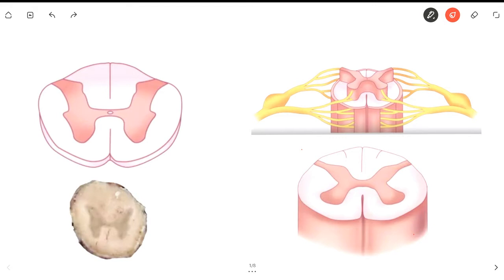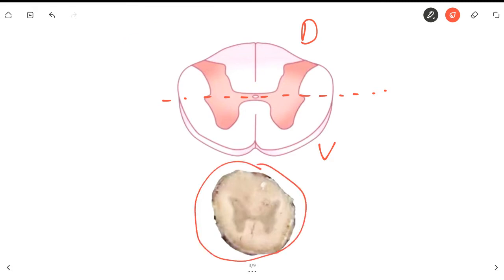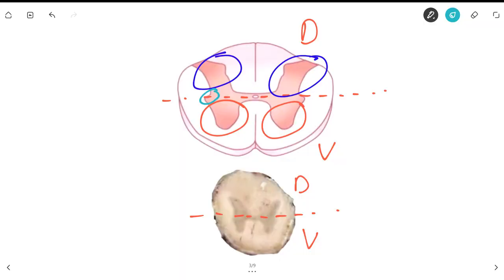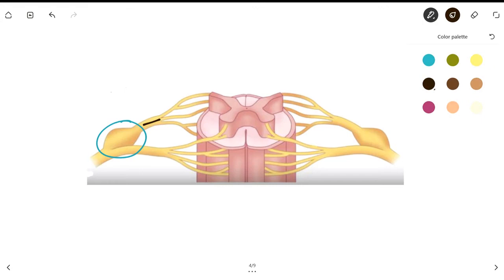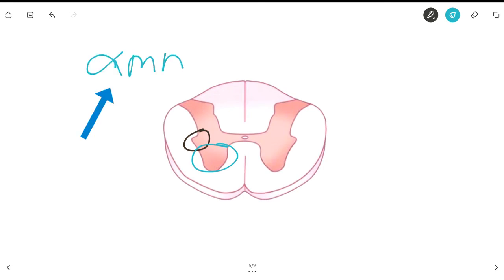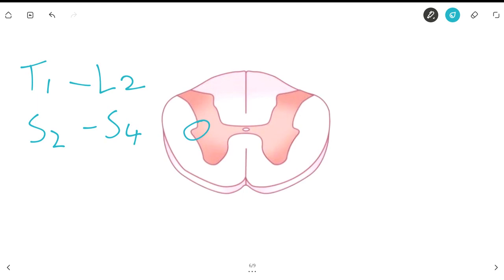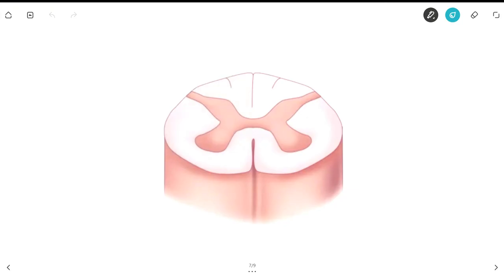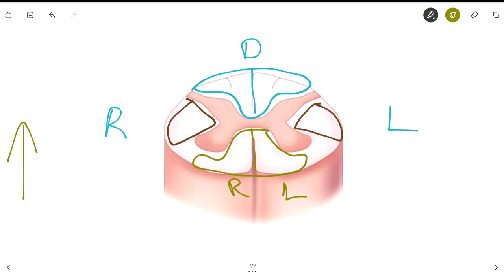Intro to the Spinal Cord Pt. 2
In this video, I talked about the gray and white matter in the spinal cord and I also talked about the spinal nerves. You will also learn about the motor and sensory that innervate tour organs and muscles. Hope you enjoy it and learn from it. This is part 2 of a 2 part series so be sure to check out part 1 of this video

Timestamps:
Intro(0:00)
Section 1: Review(0:33)
Section 2: The Ventral and Dorsal Side(1:13)
Section 3: The Spinal Nerves(3:33)
Section 4: Motor Neurons in the Ventral Horn(5:54)
Section 5: Motor Neurons in the IML(6:58)
Section 6: White Matter(9:19)
Outro(11:22)